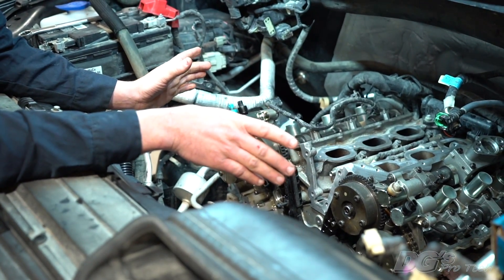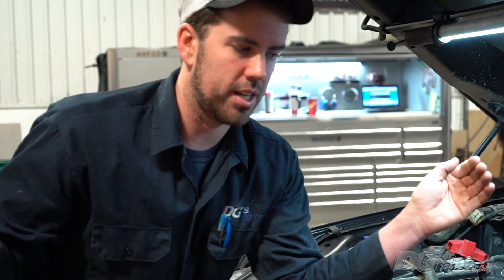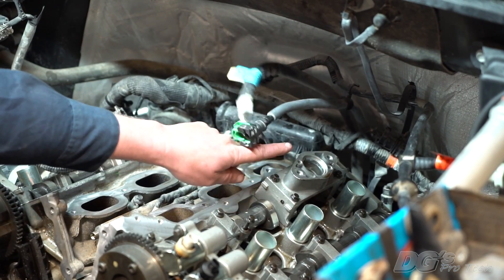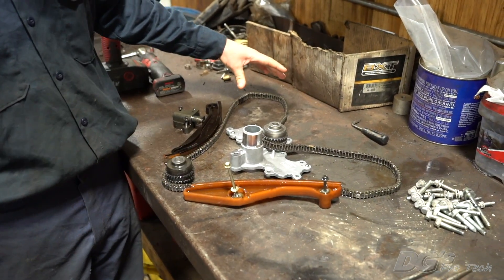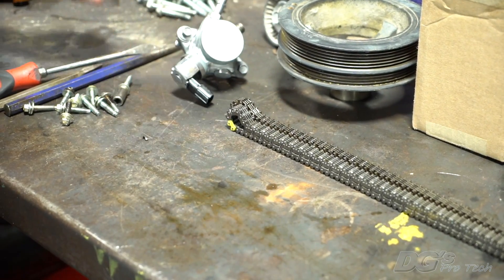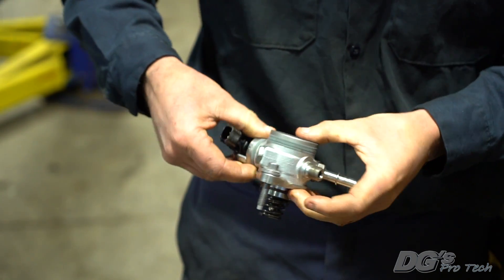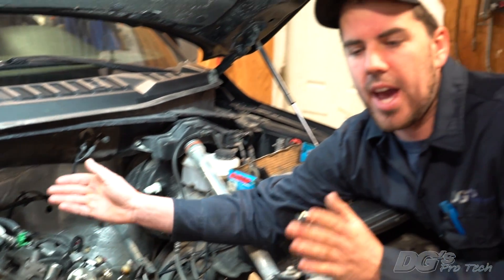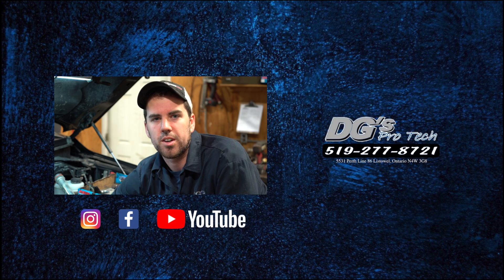Ecoboost Engine Problems!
Owner Dustin, goes over some issues that revolve around this engine, and how to keep them from happening!